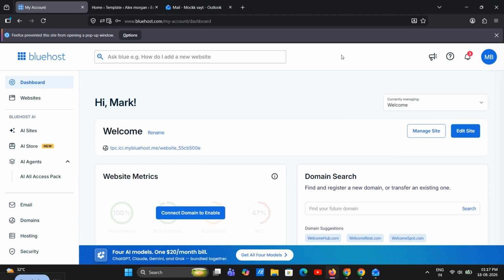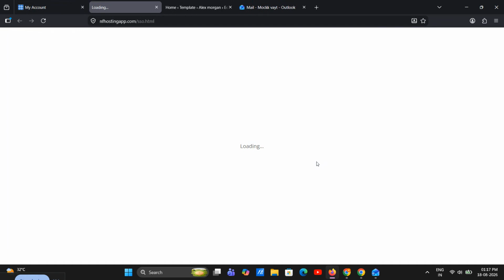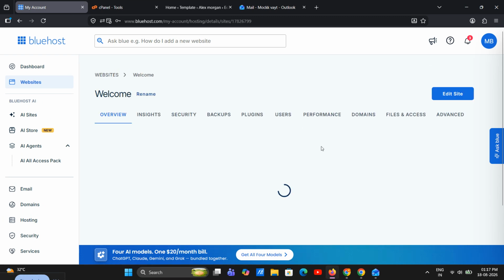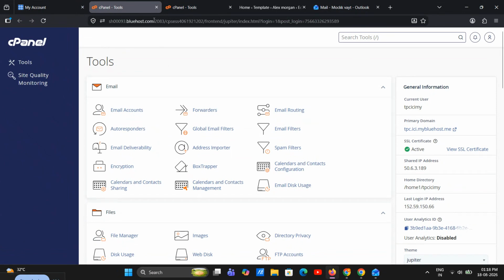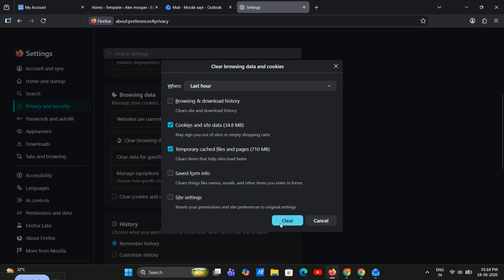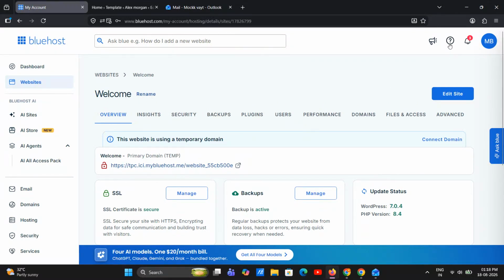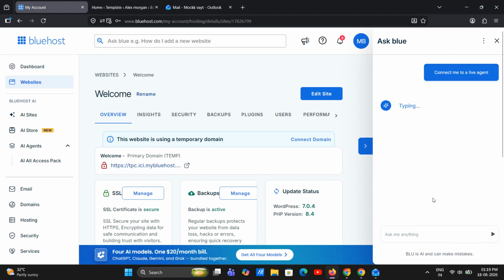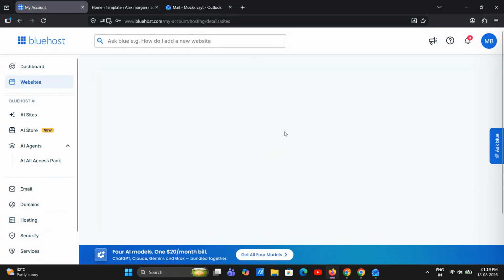How To Fix Bluehost CPanel Login Not Working In Bluehost (Easy Guide)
Learn how to fix Bluehost cPanel login not working with simple troubleshooting steps. This guide shows how to open cPanel from Bluehost, try private browsing, clear cache and cookies, and contact support if needed.

🕚Timestamps:
0:00 Intro
0:18 Log In To Bluehost And Open Hosting
0:44 Click cPanel From Your Plan
1:08 Try Websites, Manage, And Overview
1:26 Open In Incognito Or Private Window
1:48 Clear Browser Cache And Cookies
2:12 Check For Timeout Or Connection Errors

✍️What You'll Learn In This Video:
• How To Open Bluehost CPanel From Your Hosting Dashboard
• How To Fix Bluehost CPanel Login Not Working
• How To Use Incognito Mode To Troubleshoot Login Issues
• How To Clear Cache And Cookies For Bluehost Access
• How To Identify Timeout And Connection Errors
• How To Contact Bluehost Support For CPanel Issues
• How To Check For Network Or IP Blocking Problems
• How To Troubleshoot Bluehost Account Access Step By Step

💡Pro Tips:
• Try both the Hosting menu and the Websites → Manage → Overview path.
• Use an incognito window to avoid session or extension conflicts.
• Clear cache and cookies if Bluehost keeps looping or failing to load.
• Switch networks to rule out ISP or firewall blocking.
• If possible, show a live agent the exact error message for faster help.